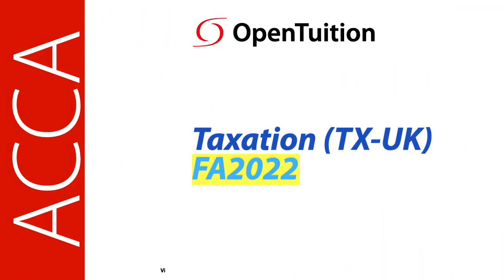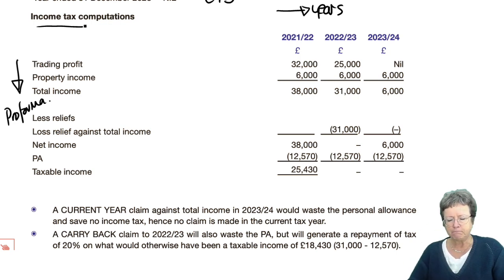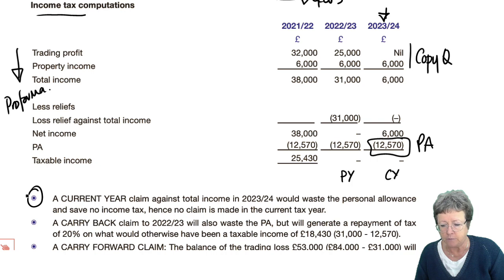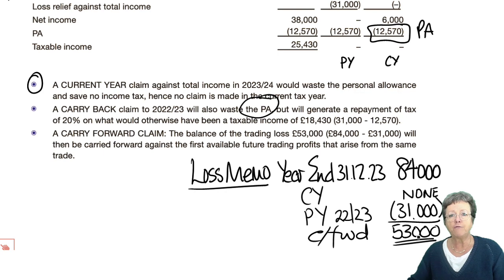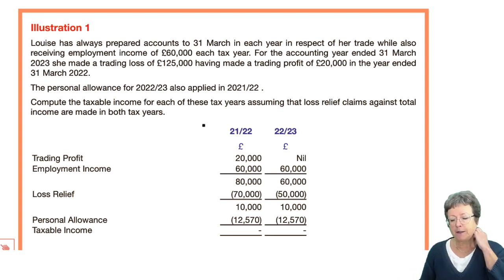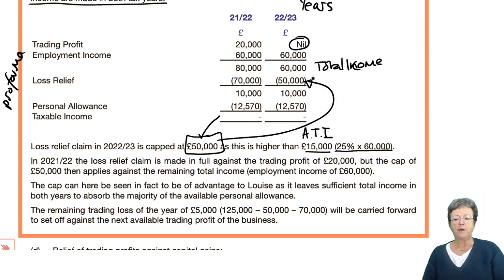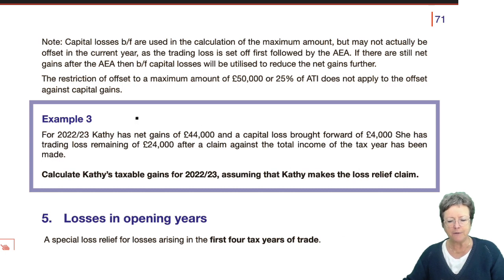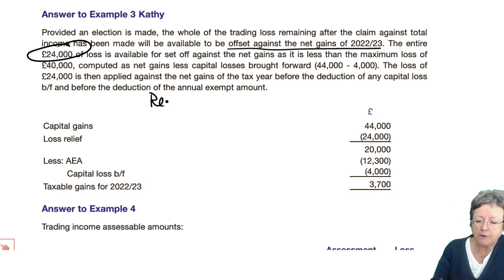Tax Adjusted Trading Losses – Individuals (part 2) - ACCA Taxation (FA 2022) TX-UK lectures